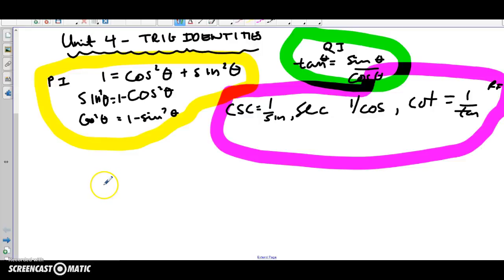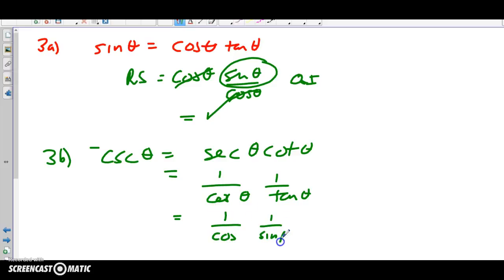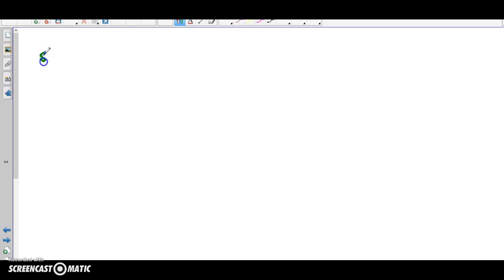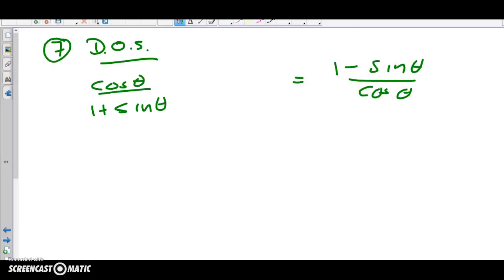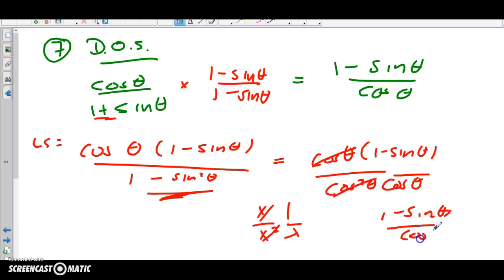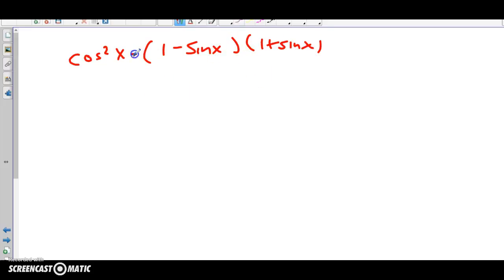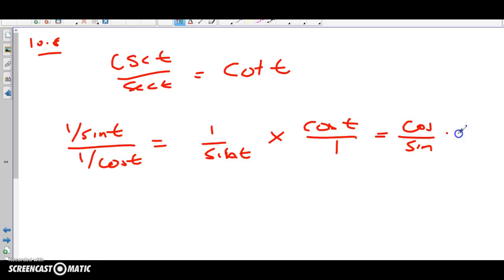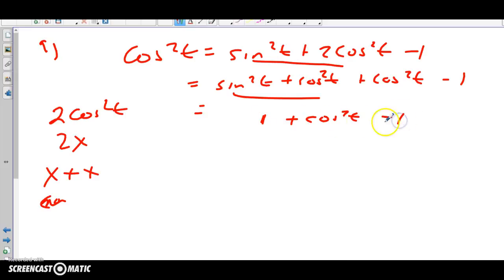11U UNIT4 DAY 7-9 - TRIG IDENTITIES